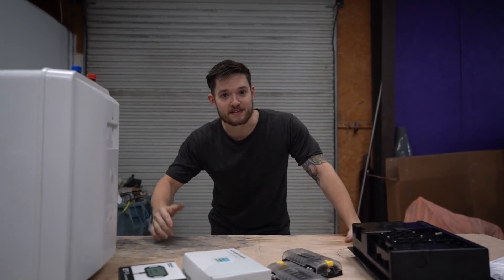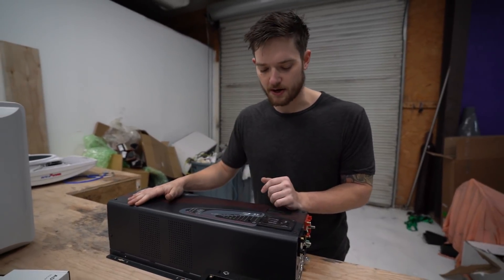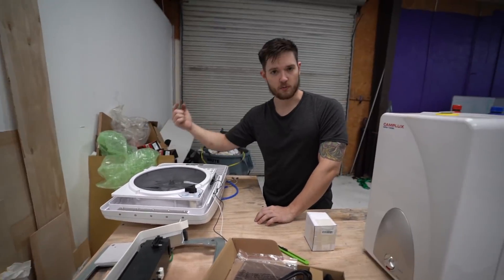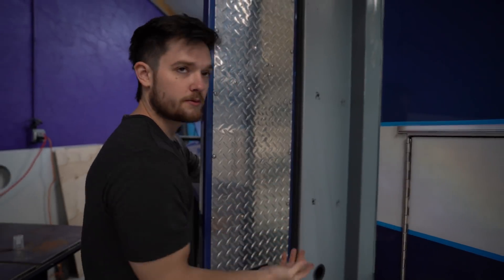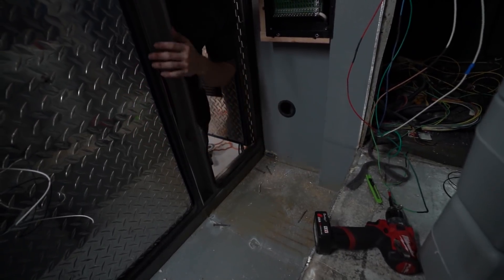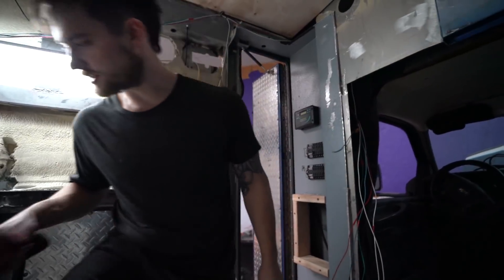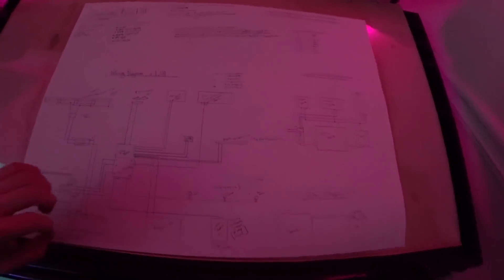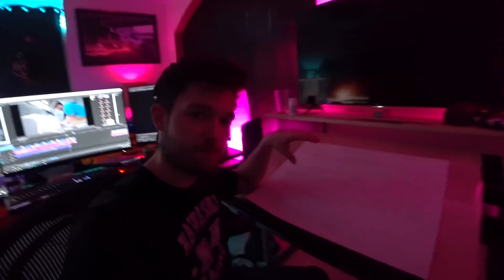The Ambulance RV Conversion Gets an INSANE POWER SYSTEM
The NUMBER 1 Automotive product in the world...

Did you know you can get 10 percent off all HeatwaveVisual sunglasses using the code 'DOITWITHDAN'?